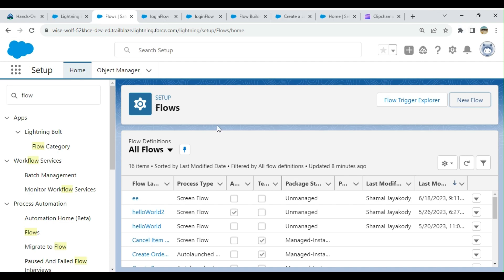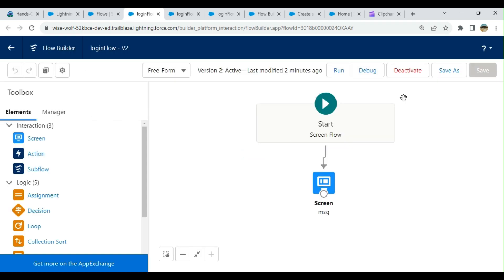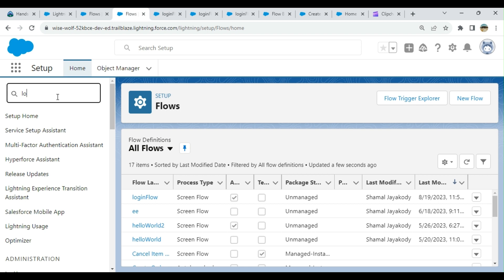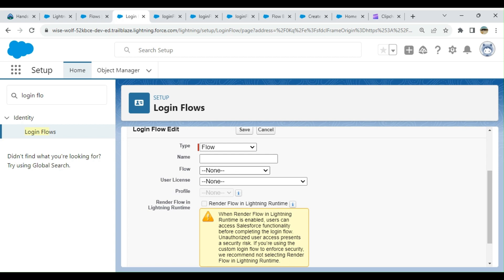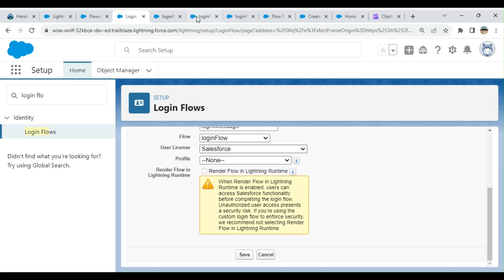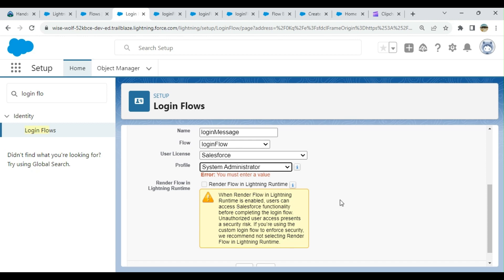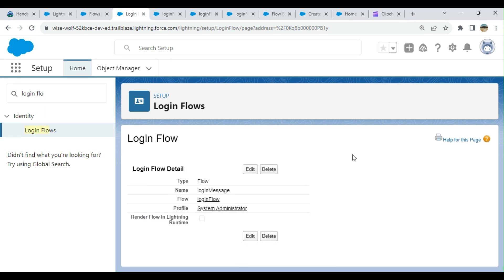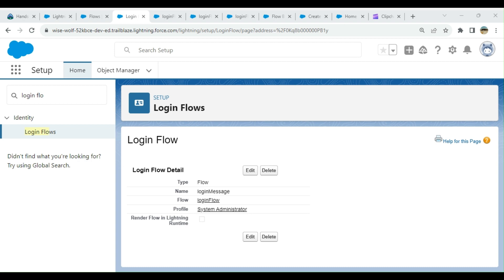How to create a Login Flow in Salesforce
Login Flows In Salesforce
Custom Login Flows
A login flow directs users through a login process before they access your Salesforce org or Experience Cloud site. You can use a login flow to control the business processes that your users follow when they log in to Salesforce. After Salesforce authenticates a user, the login flow directs the user through a process, such as enforcing strong authentication or collecting user information. When users complete the login flow successfully, they’re redirected to their Salesforce org or site. If unsuccessful, the flow can log out users immediately.

To create a flow, use either Flow Builder or Visualforce. Flow Builder is a point-and-click tool that you can use to design a simple flow that users execute when logging in. Use Visualforce to have complete control over how the login page looks and behaves.

After creating a flow, designate the flow as a login flow and associate it with specific profiles in your org. You can create multiple login flows and associate each one with a different user profile. Users assigned to one profile, like sales reps, experience a particular login process as they log in. Users assigned to a different profile like service reps, experience a different login process.

When you associate a login flow with a profile, it’s applied each time a user with that profile logs in to an org or site. The flow is also applied when a user logs in to the Salesforce mobile app and even Salesforce client apps that use OAuth. You can apply login flows to Salesforce orgs and Experience Cloud sites.

Login flows support all Salesforce authentication methods: standard username and password, delegated authentication, SAML single sign-on (SSO), and SSO through a third-party authentication provider. For example, users logging in with a LinkedIn account can go through a login flow specific for LinkedIn users.